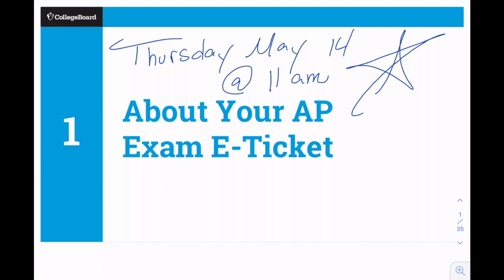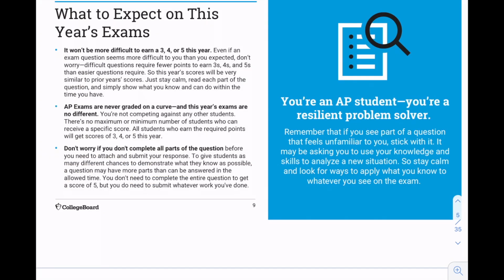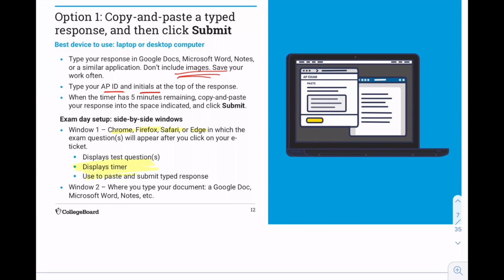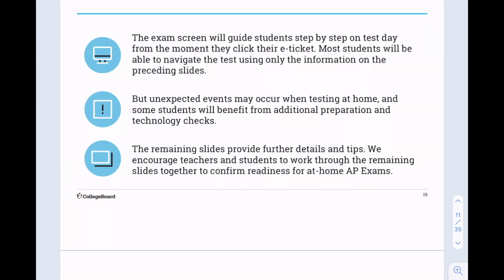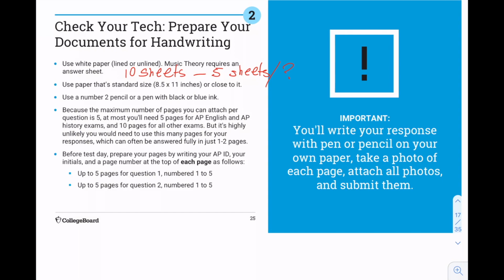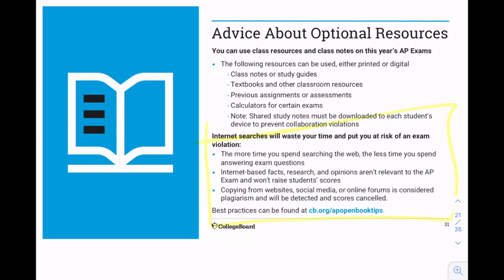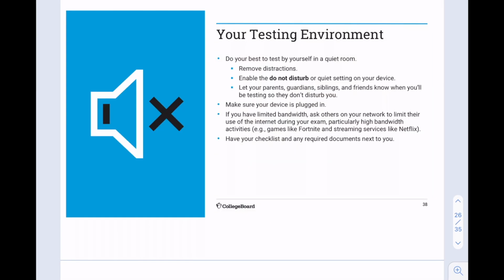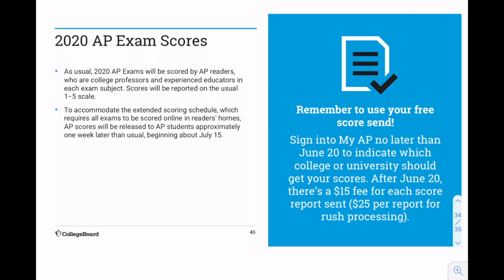AP Chemistry Test 2020